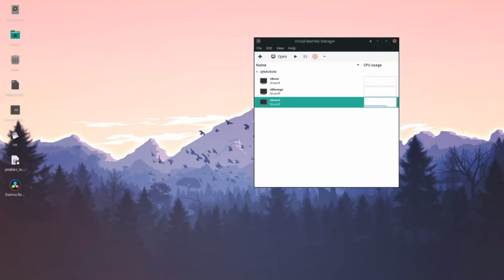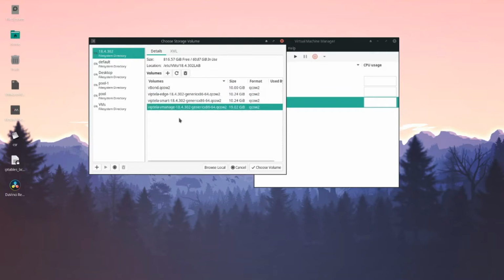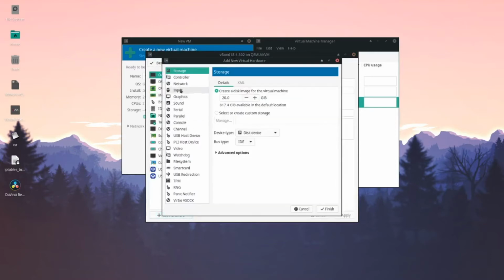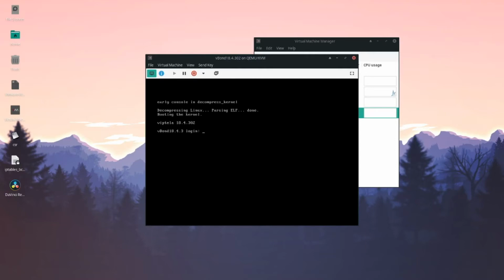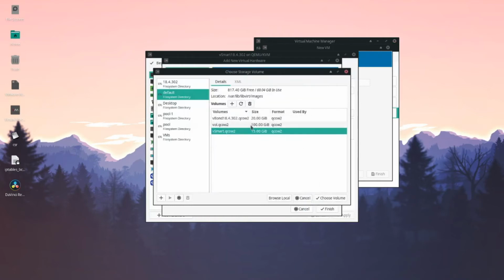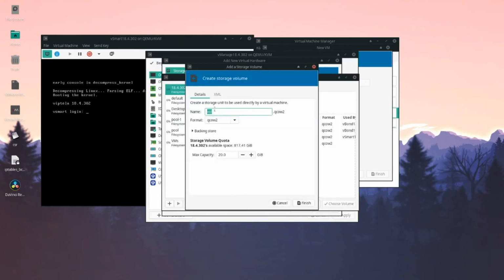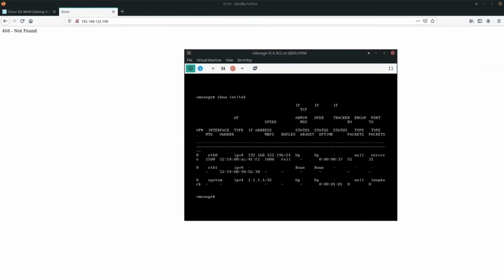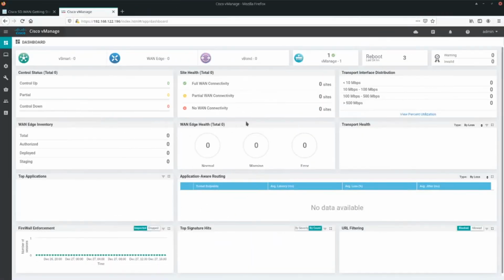How to bring up Cisco SDWAN controllers with KVM on Linux (Building an SDWAN LAB Part 1)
Apologies for the issues with audio I will improve on this in upcoming videos.